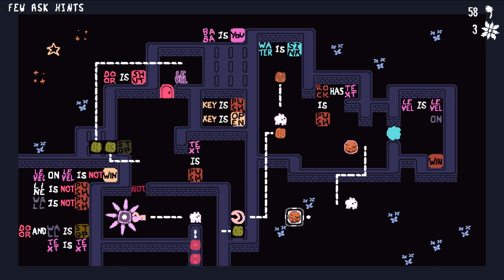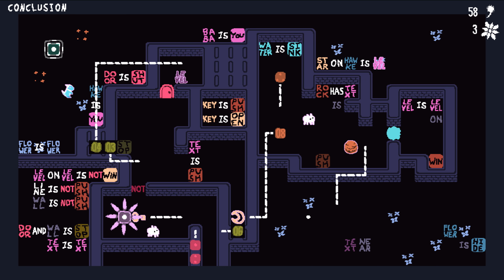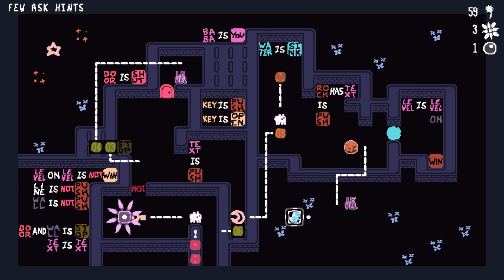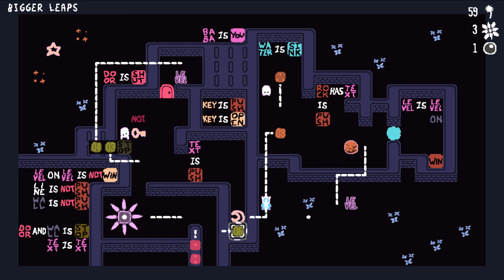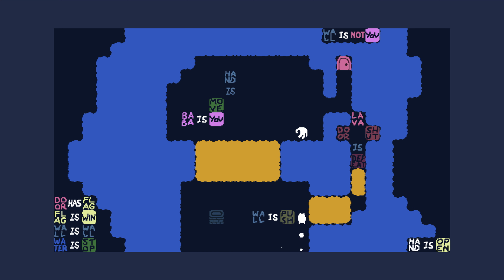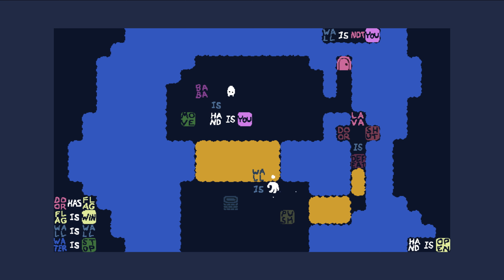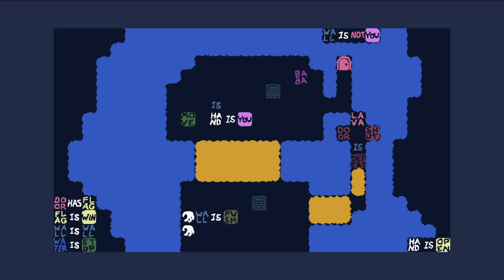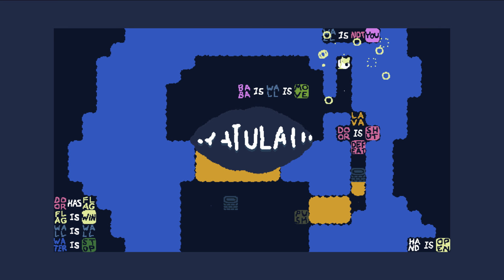Silver Meadow p 18 | Baba Is You mod gameplay ep 29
Baba is You is literally a game about pushing blocks. It is actually a game about pushing the limits of our imagination and creativity.

The community level packs can be found listed in the spreadsheet

papaisniu is a new dad who needs some self-care, like some fun and mastery. "Why don't I brush up my video producing skill together with playing some games I like?" he asked himself. And so this channel was born.